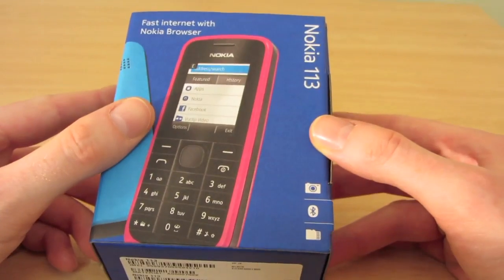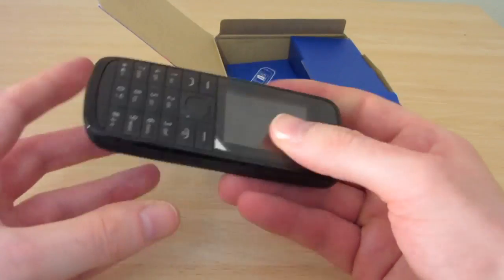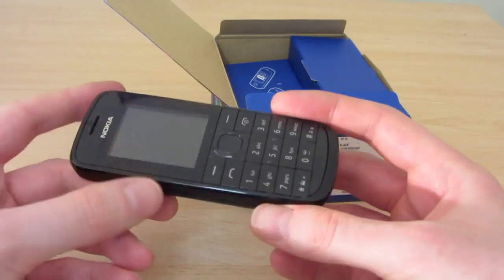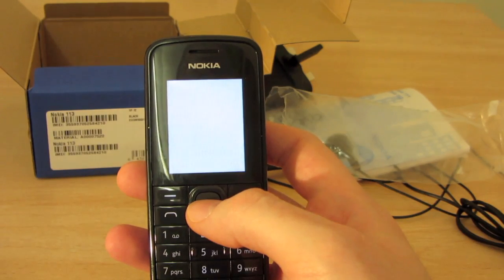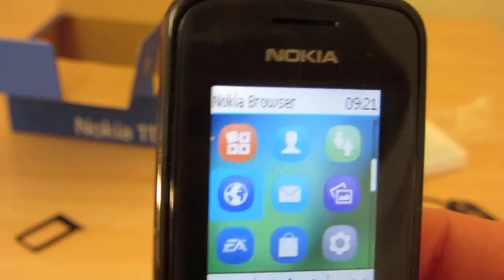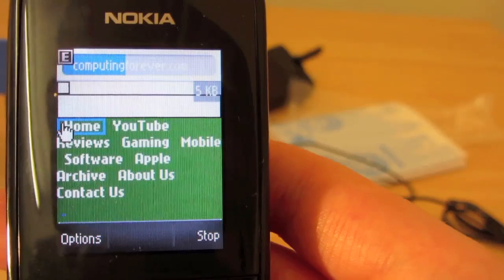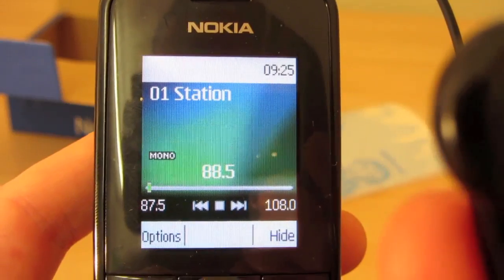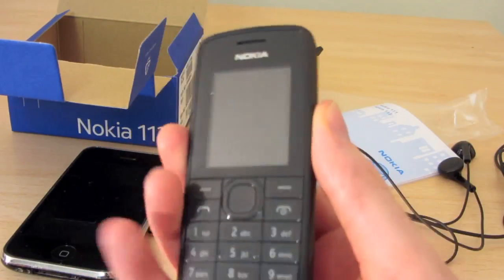Nokia 113 Unboxing & First Look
A video unboxing of my new Nokia 113. I am downgrading from my iPhone 3GS because I feel the Smartphone Addiction Epidemic is quite serious. To find out more about it, check out my video: Smartphone Addiction: The Epidemic Grows